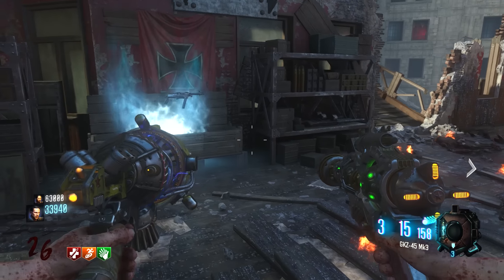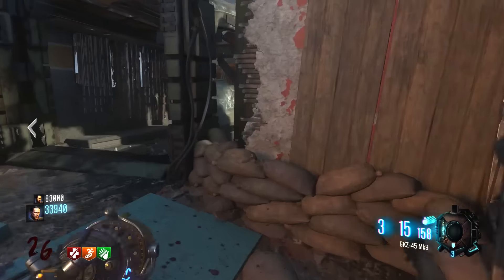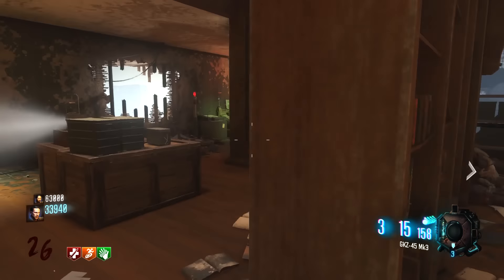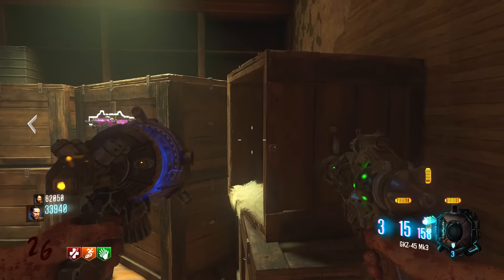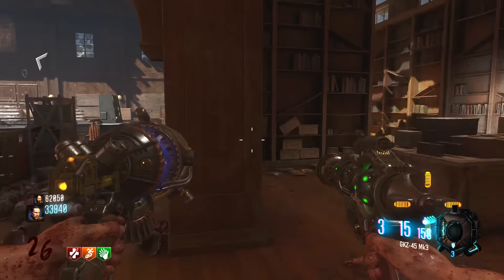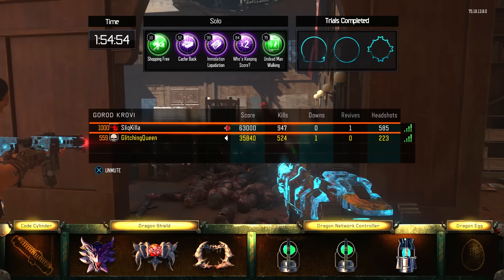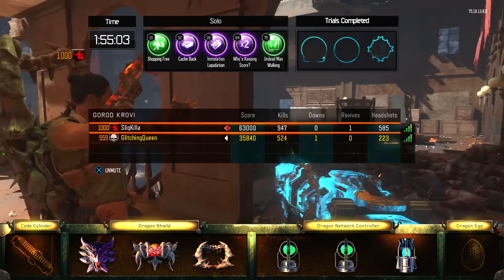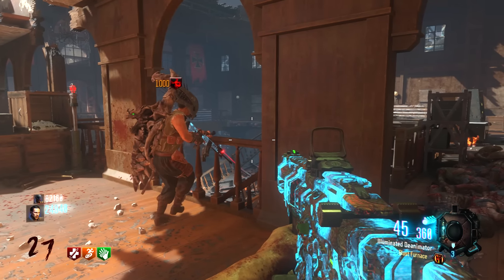UPDATE: Might be a glitched graphic after much testing Re: 115 Stop Clock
Much testing has been done and it seems it might just be a glitched graphic